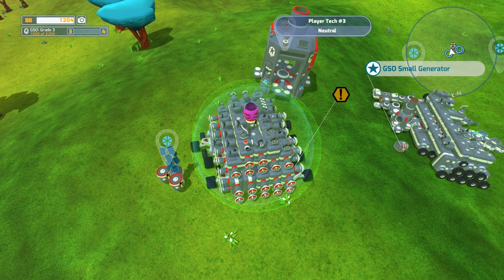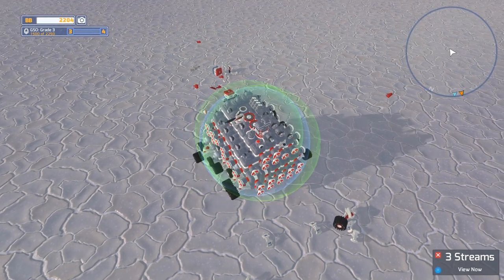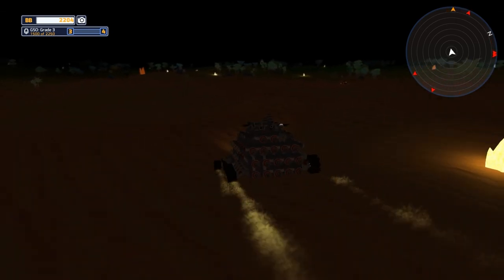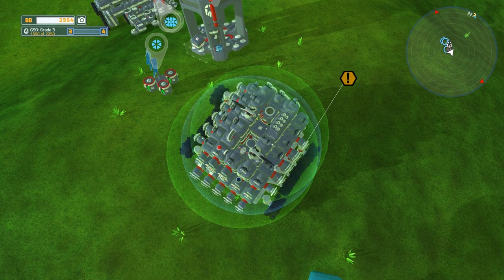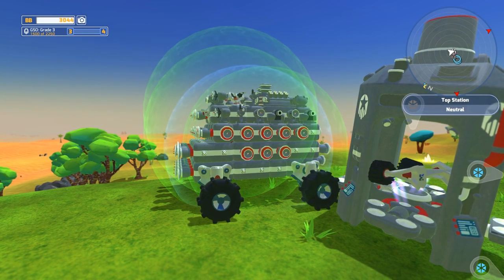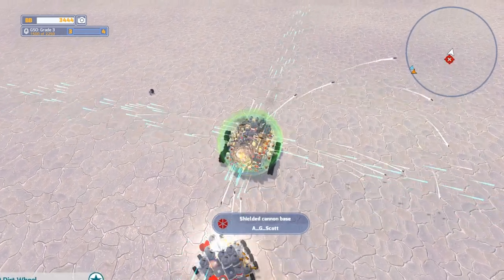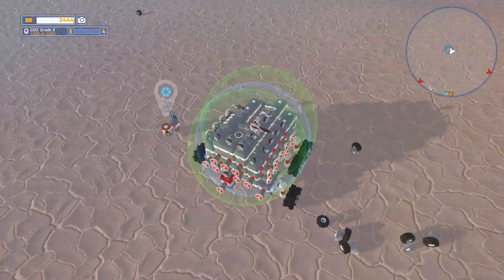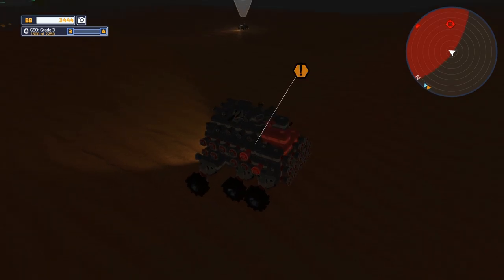Terra Tech - Lets Play - Season 2 - Part 8 - Box Car